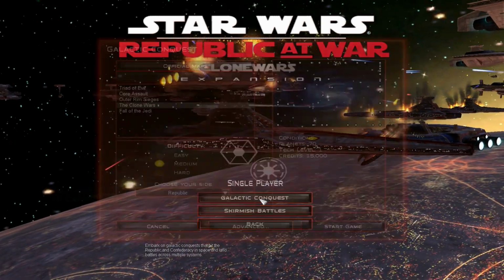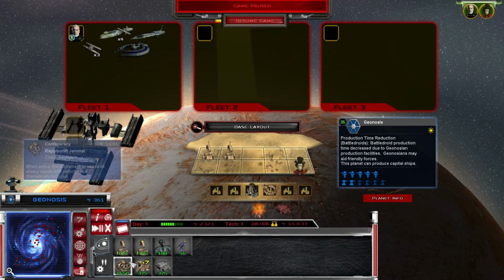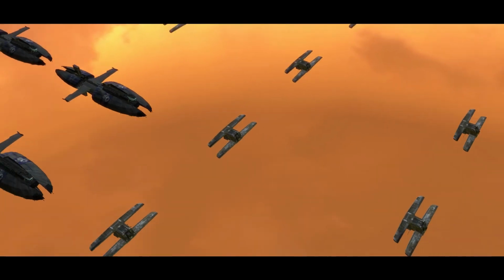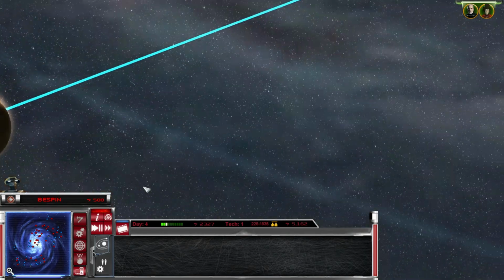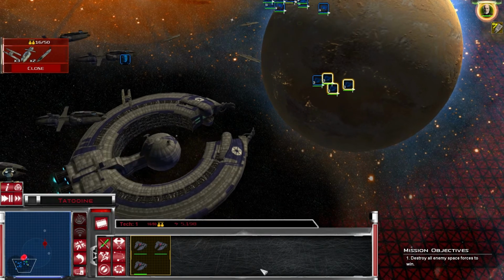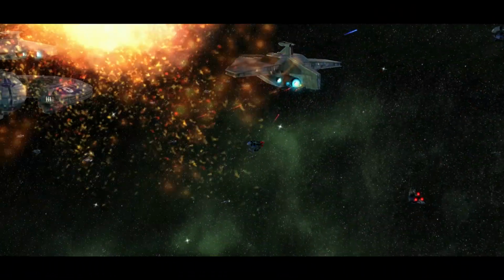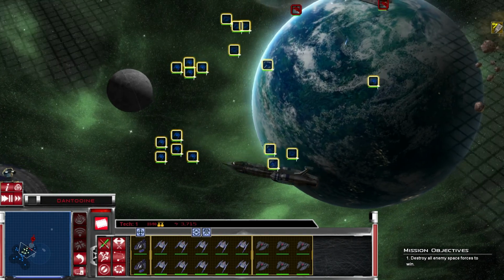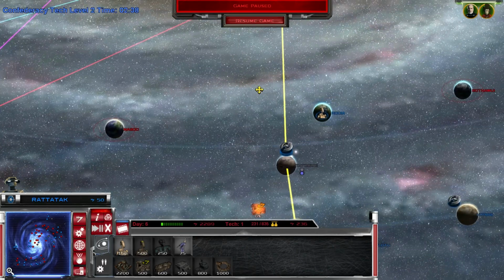Star Wars Republic at War | Confederacy Campaign Ep. 1 (Empire at War Mod)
THIS JUST IN: WAR DECLARED, SEPARATISTS MAKE GOOD ON THREATS! MAJOR ENGAGEMENTS ACROSS THE OUTER RIM! EMERGENCY SESSION CALLED IN SENATE! MORE NEWS TO COME!

This is a mod for Star Wars: Empire at War, which brings you right into the heart of the fabled Clone Wars.